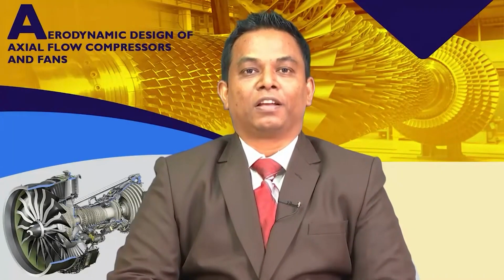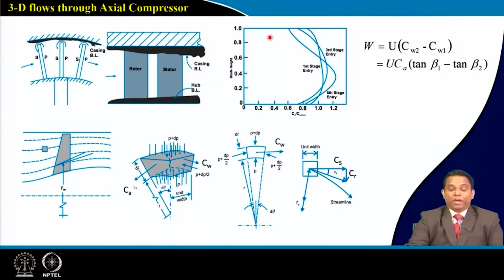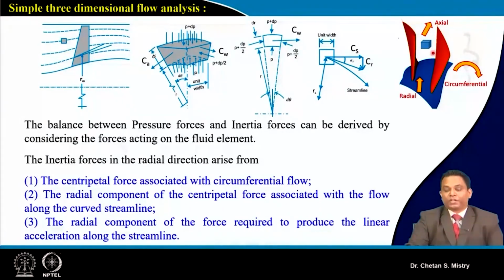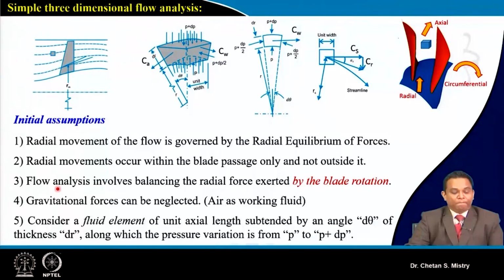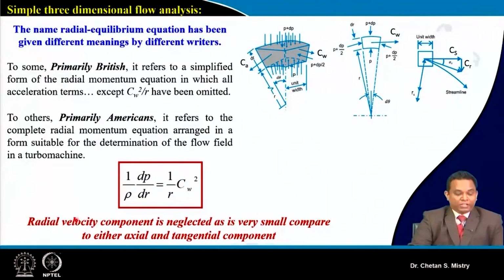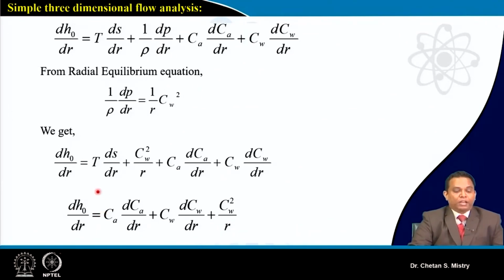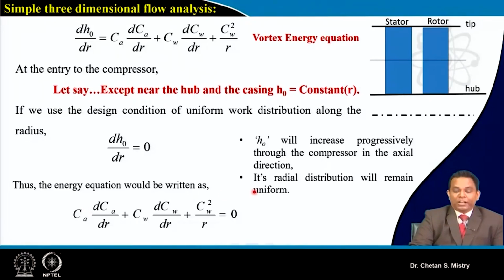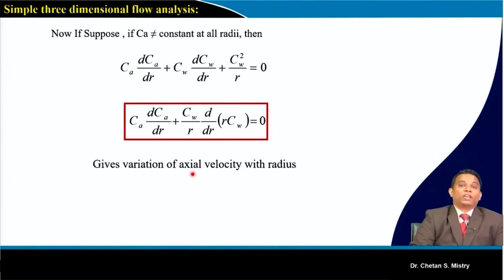Lecture 17: Design Concepts (Contd.)